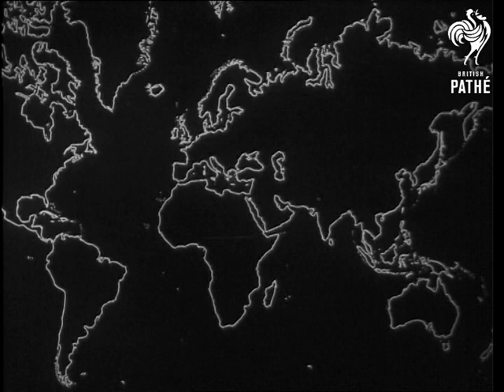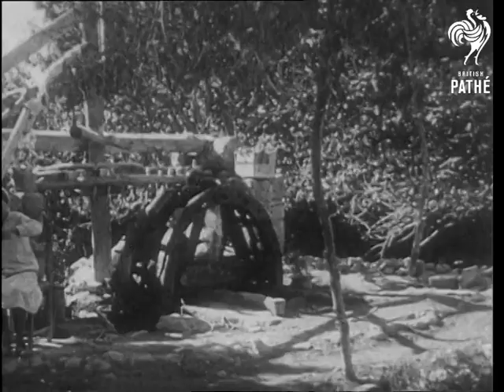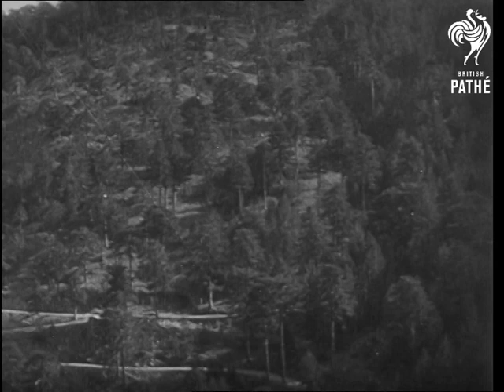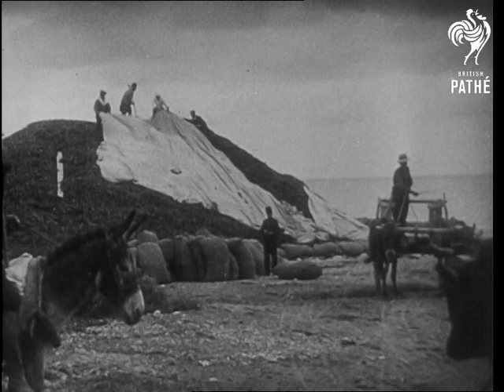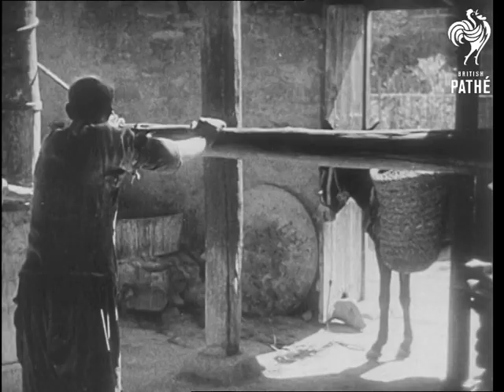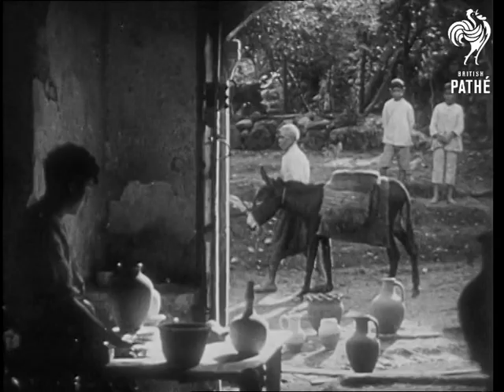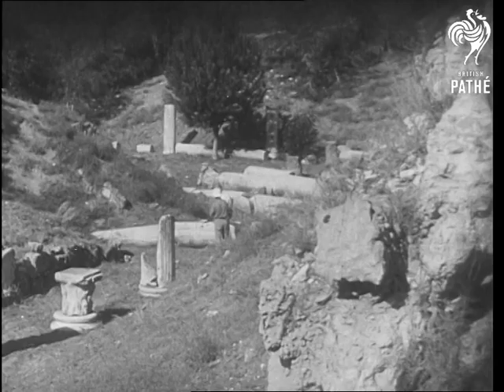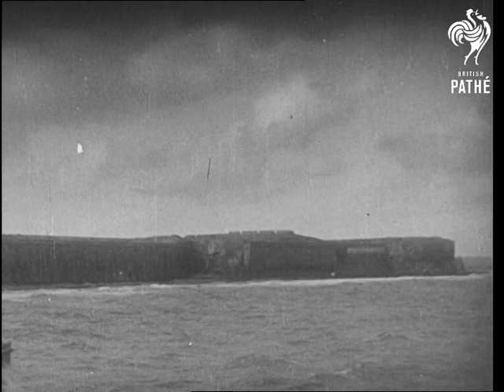A Mediterranean Island (1940-1949)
A British Instructional Films presentation.  "An introductory or revision film."  Intertitle reads: "This film has been supervised by James Fairgrieve and viewed and approved by the Geographical Association and for the Commission on Educational and Cultural Films."

Graphic world map.  The island of Cyprus is highlighted.  Relief map of the island.  Mountainous landscape.  View of the mountains from the central plains.  Panning shot of Nicosia.  Baton is used to show the location of Nicosia on the relief map.  Man sits in the shade of a building smoking a hookah.  The narrator points out the shadows cast as "Cyprus is a sunny land."  Horse and cart passes through the shot.  Primitive irrigation system.  A waterwheel worked by a donkey.  C/U of the cog mechanism.  Woman crouches down by the water channel and scoops water into a container.  Shepherd herding a flock of goats down a flooded road.  Man sits outside a house weaving chair seats.  Another man turns wood - probably chair legs.  Hillsides covered with trees - pine and cedar trees.  "Maquis" - scrub is described.  Two men cut down a large tree.  Two monks walk through an archway.  View of the mountains.  Dry river bed.  C/U of a dry plant typical of the maquis.  Flock of sheep.  Goats.  Ox and donkeys are used to pull carts.  Men cover a crop stack with a piece of fabric.  Ox pull carts and ploughs.  Close shots of threshing boards being pulled by ox.  Men stand on the boards as they are dragged across a crop.  The bottom of the threshing boards are seen in C/U.  Horses pull threshing boards.  A man knocks olives down from the trees with sticks.  Women and children collect them.  Woman puts handful of olives into a large basket then carries it away.  Donkey works a crushing machine.  The olives are then pressed - men turn levers of press.  Oil runs out of the press into a well.

Oil is scooped from this well by ladle and poured into an urn.  Women work in an orange grove. C/U of women picking oranges.  They are wearing large white head scarves.  Mulberry trees.  Silk factory.  Interior of factory with large pile of cocoons.  Woman brings cooked loaves of bread out of an outdoor oven.  Narrator speaks of the simple life led by these people.  Women operate large weaving looms in the open air.  C/U of woman at loom - prickly pear plant in the background.  The village potter makes jars in an open air workshop.  Camels are led past the doorway.  C/U of potters hands as he throws pots and of his feet operating the potters wheel.  Glaze is applied in the open air.

Graphic map showing neighbouring countries.  Palm trees - rounded dome of a church.  Camels are used to carry goods, four camels walk past camera.  Church - Grecian in architecture.  C/U of Greek Orthodox priest holding a relic.  Two men perform a traditional dance.  Some men are wearing fez hats and baggy trousers.  A man plays a lute (?) and other men watch the dancing.  There are no women, the narrator observes: "they do not take part in such entertainments, but stay indoors."   Remains of a Roman marketplace.  A car drives along a dry and dusty mountain road into the distance.  Old Roman aqueduct.  Seascapes, small motor boat passes the camera.
 FILM ID:1833.03